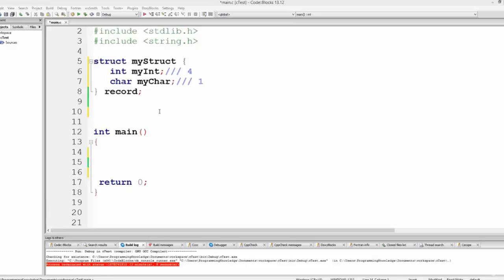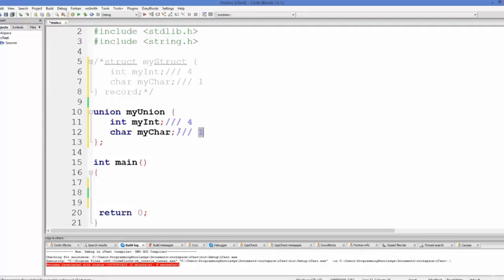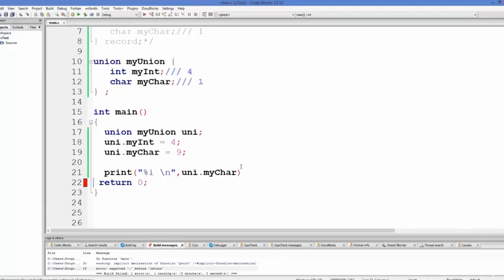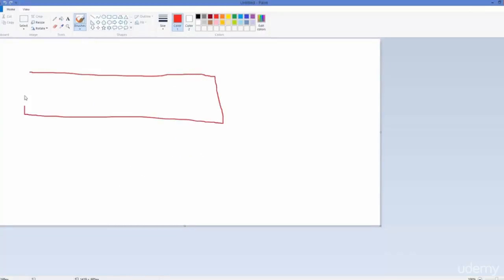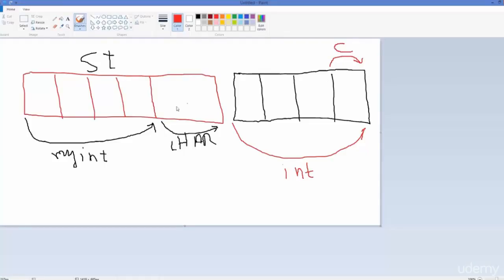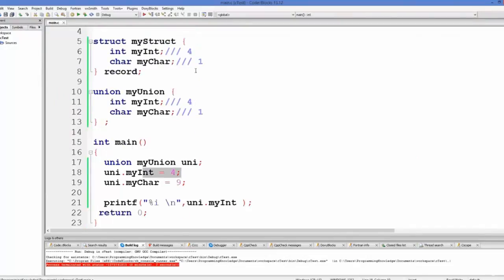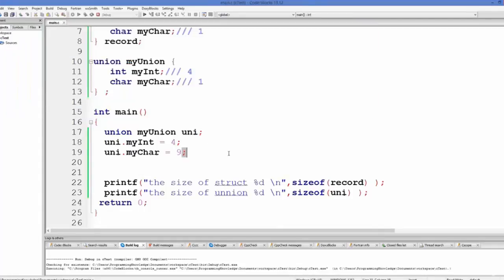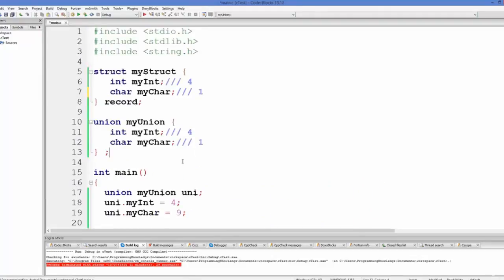What are Unions in C